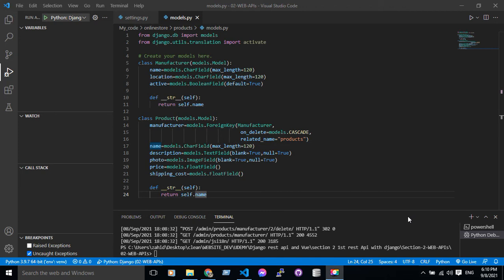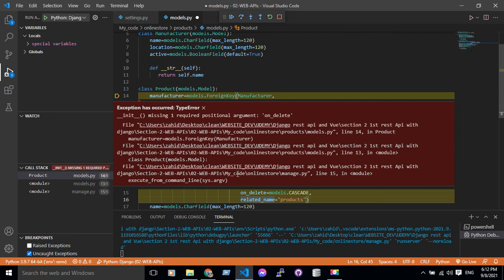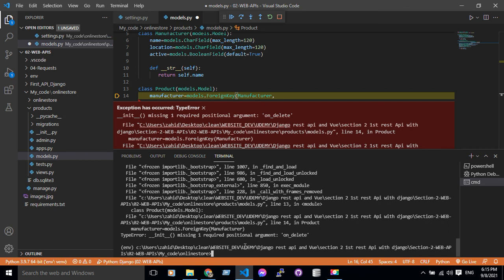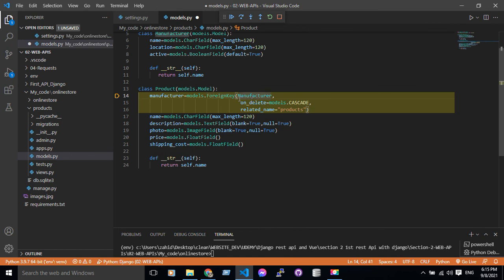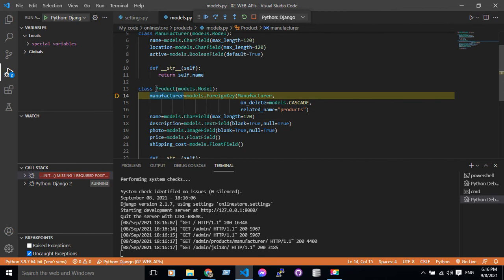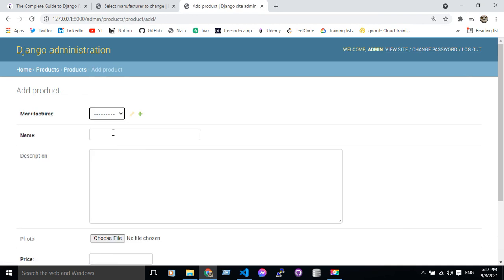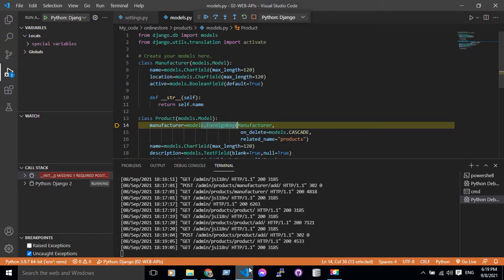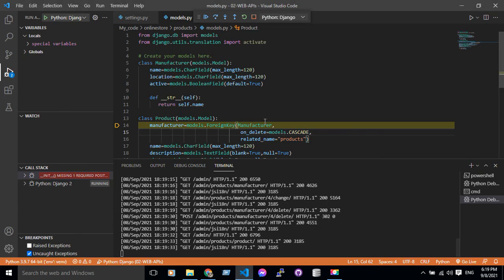on delete=model cascade on django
What is the use of django on delete =model.cascade